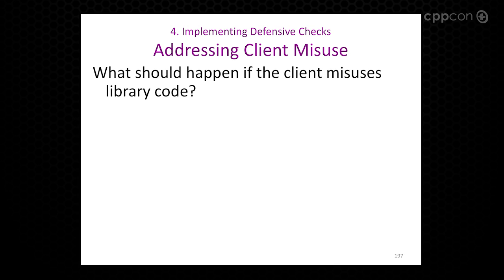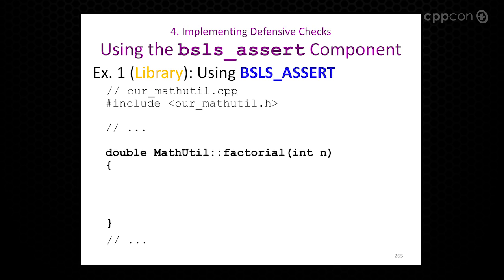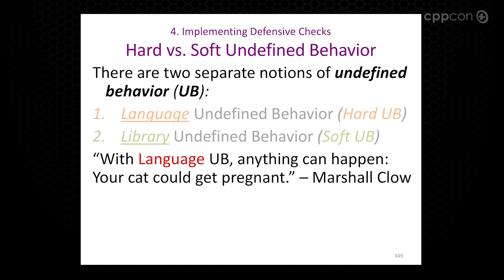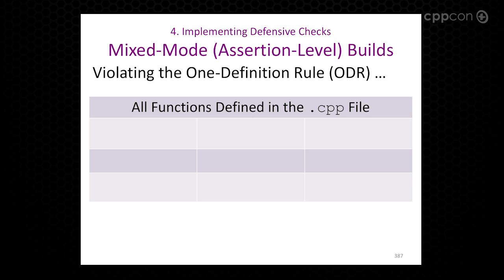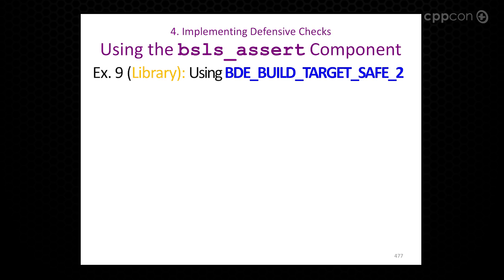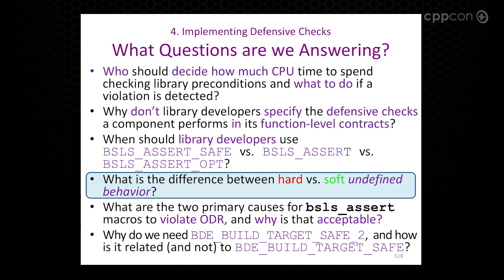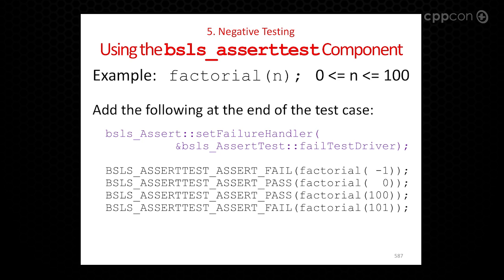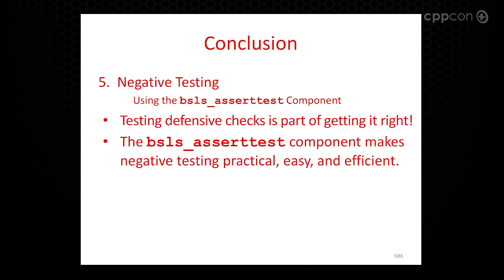CppCon 2014: John Lakos "Defensive Programming Done Right, Part II"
In our component-based development methodology, each developer is responsible for ensuring that the software he or she creates is easy to understand and use, and not especially easy to misuse. One common form of misuse is to invoke a library function or method under circumstances where not all of its preconditions are satisfied, leading to undefined behavior. Contracts having undefined behavior are not necessarily undesirable, and (for many engineering reasons) are often optimal. Most would agree that a well-implemented library should do something other than silently continue when a pre-condition violation is detected, although these same folks might not agree on what specific action should be taken. Unfortunately, validating preconditions implies writing additional code that will execute at runtime. More code runs slower, and some would fairly argue that they should not be forced to pay for redundant runtime checks in the library software they use. Whether and to what extent library functions should validate their preconditions, and what should happen if a precondition violation is detected are questions that are best answered on an application by application basis - i.e., by the owner of main. "Defensive Programming Done Right" makes it all possible.

In this talk, we begin by reviewing the basic concepts of Design-By-Contract (DbC), and what we mean by the term "Defensive Programming" (DP). We then explore our overall approach to institutionalizing defensive programming in robust reusable library software such that each application can conveniently specify both the runtime budget (e.g., none, some, lots) for defensive checking, and also the specific action to be taken (e.g., abort, throw, spin) should a precondition violation occur. Along the way, we touch on how modern compilers and linkers work, binary compatibility, and the consequences of possibly violating the one-definition rule in mixed-mode builds. We conclude the talk by describing and then demonstrating our "negative testing" strategy (and supporting test apparatus) for readily verifying, in our component-level test drivers, that our defensive checks detect and report out-of-contract client use as intended. Actual source for the supporting utility components will be presented throughout the talk and made available afterwards.
John Lakos, author of "Large Scale C++ Software Design.", serves at Bloomberg LP in New York City as a senior architect and mentor for C++ Software Development world-wide. He is also an active voting member of the C++ Standards Committee, Library Working Group. Previously, Dr. Lakos directed the design and development of infrastructure libraries for proprietary analytic financial applications at Bear Stearns. For 12 years prior, Dr. Lakos developed large frameworks and advanced ICCAD applications at Mentor Graphics, for which he holds multiple software patents. His academic credentials include a Ph.D. in Computer Science ('97) and an Sc.D. in Electrical Engineering ('89) from Columbia University. Dr. Lakos received his undergraduate degrees from MIT in Mathematics ('82) and Computer Science ('81). His next book, entitled "Large-Scale C++, Volume I: Process and Architecture", is anticipated in 2014.